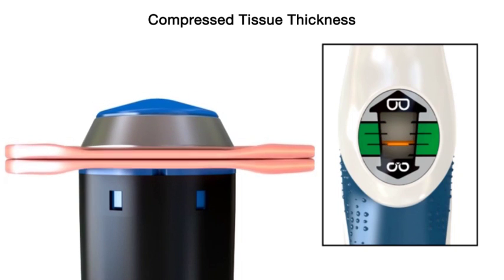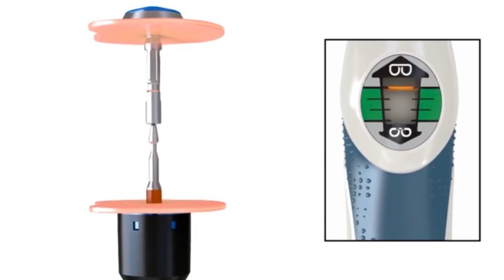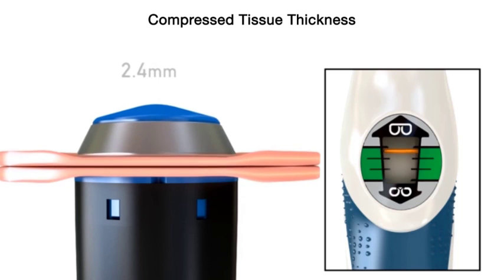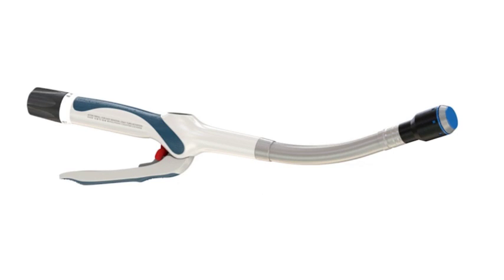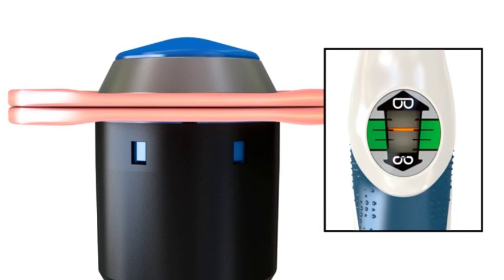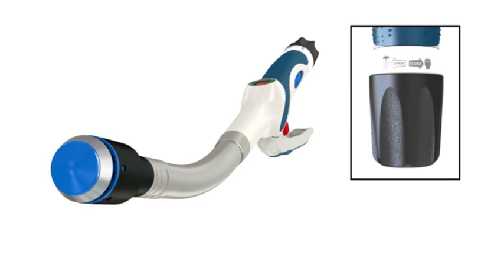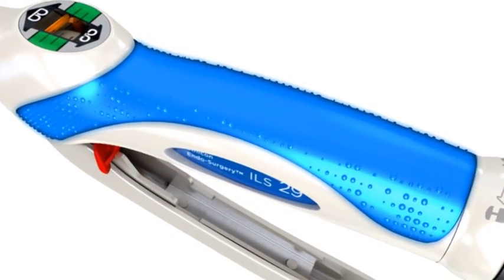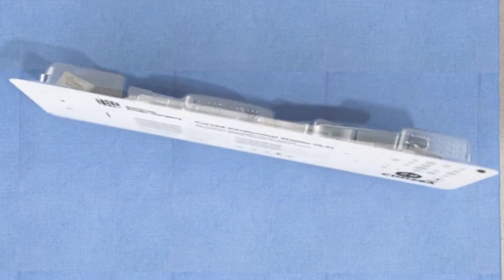Tissue Compression with Intraluminal Circular Stapler | Ethicon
Controlled tissue compression and adjustable height staples allow surgeons to deliver appropriate compression. Learn more about device features and benefits of the Intraluminal Circular Stapler

This video from Ethicon demonstrates how to use the Intraluminal Circular Stapler for tissue compression to achieve proper anastomosis.

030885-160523